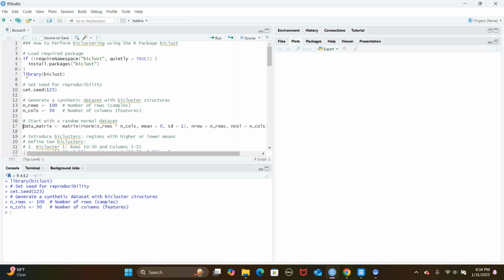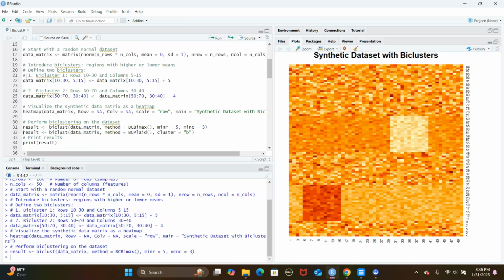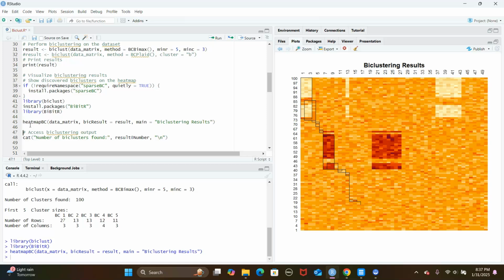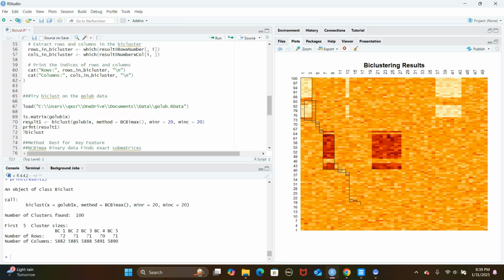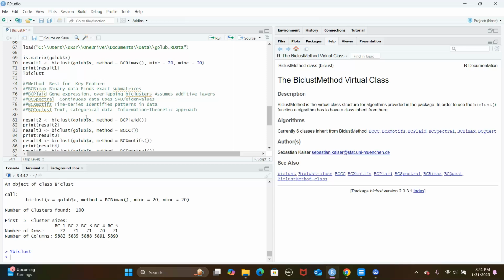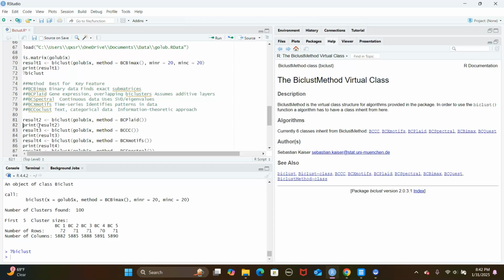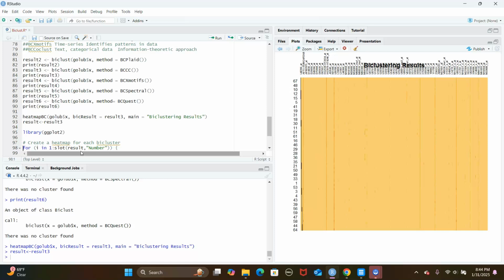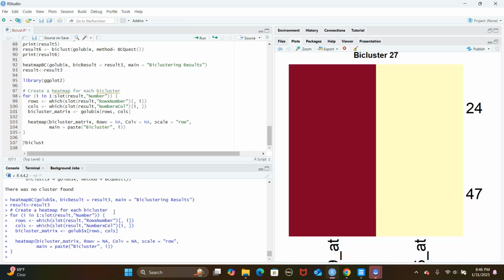How to Perform Biclustering Analysis using the R Package biclust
This video is a step by step guide for how to perform biclustering analysis using the R package: biclust.   A demonstration was presented first using a simulated data set.  Biclust results and heatmaps are created.  Then an application of biclust on the golub cancer gene expression data was attempted.